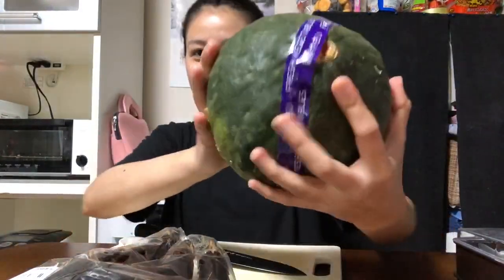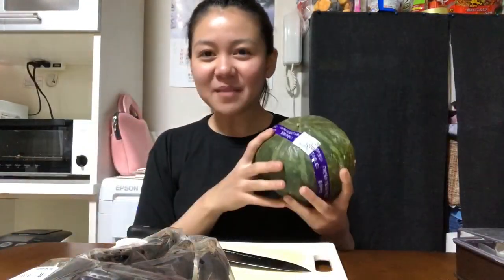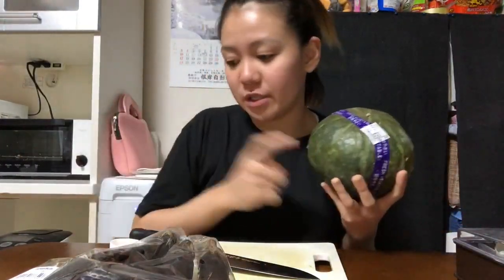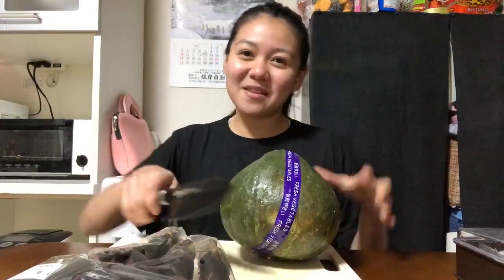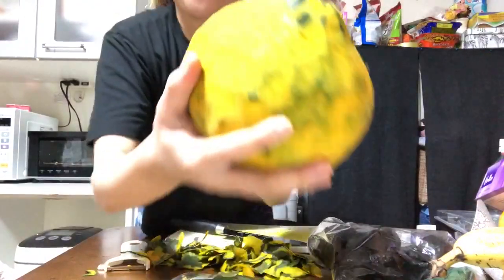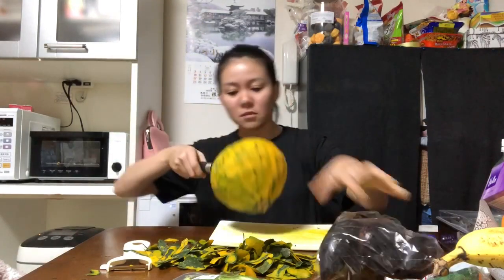CHOPPING VEGETABLES(fail) |Bian Vlogs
Warning!!! This is a very boring video. Watch it anyways hahaha! God bless